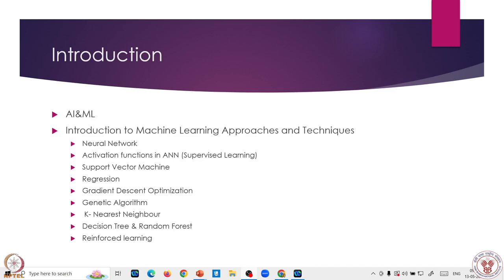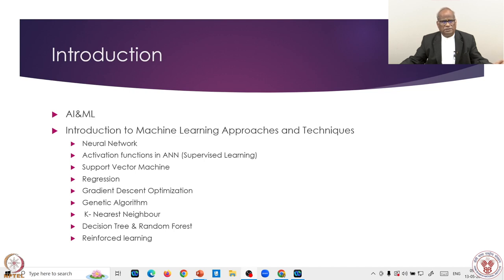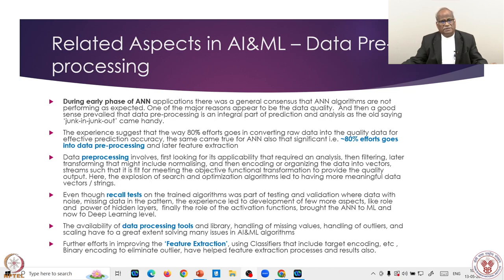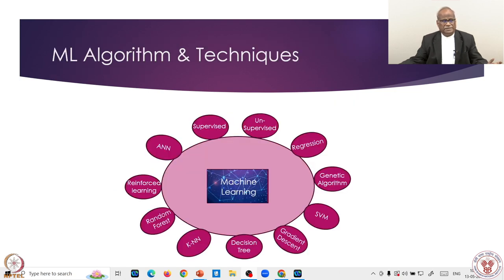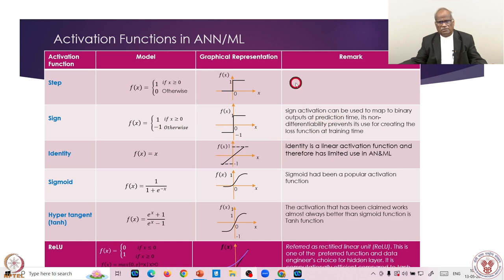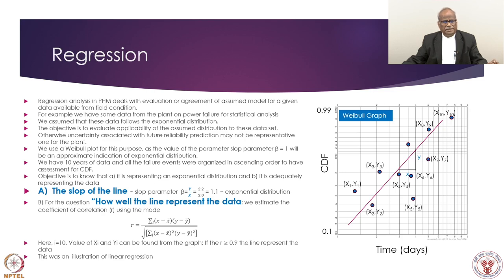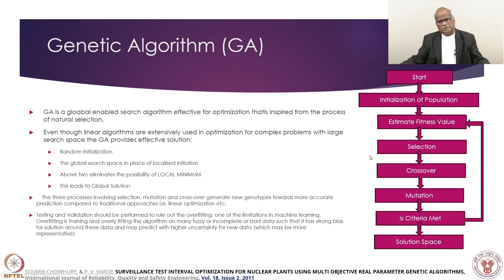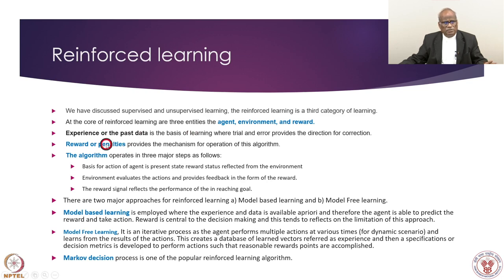Week 11 : Lecture 53 : Major AI & ML Techniques and Algorithms in PHM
Lecture 53 : Major AI & ML Techniques and Algorithms in PHM